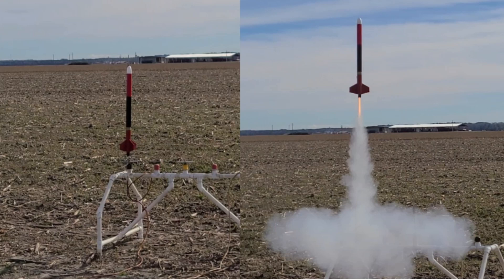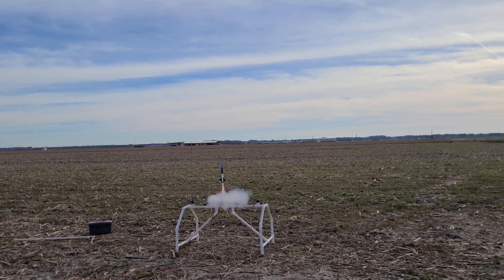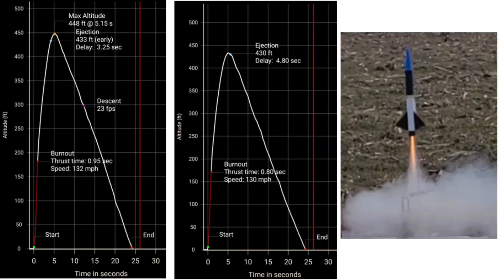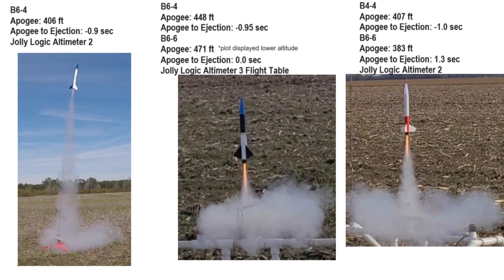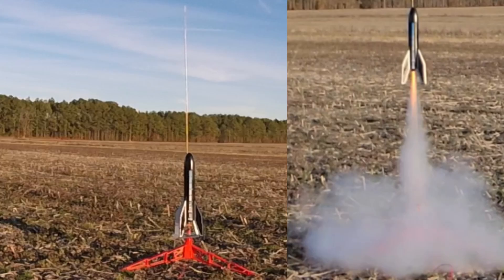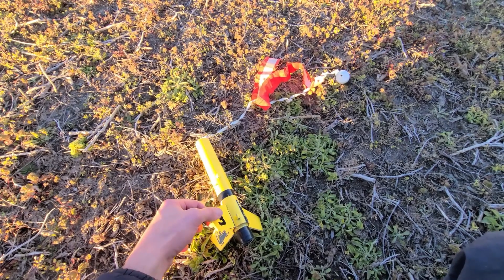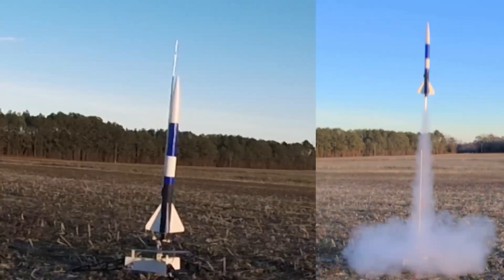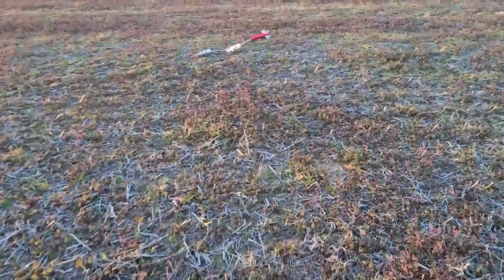Model Rocket Launches Including Estes Cherokee E and Olympus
Model rocket launches including the Estes Baby Bertha, Goblin, Cherokee E and Olympus.